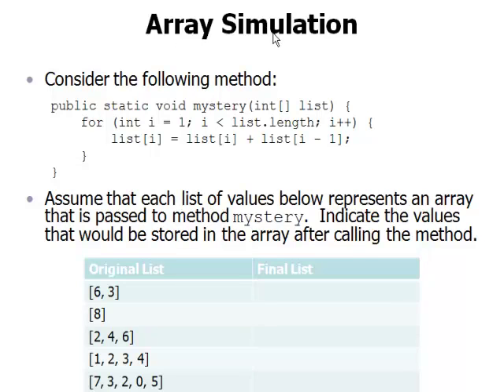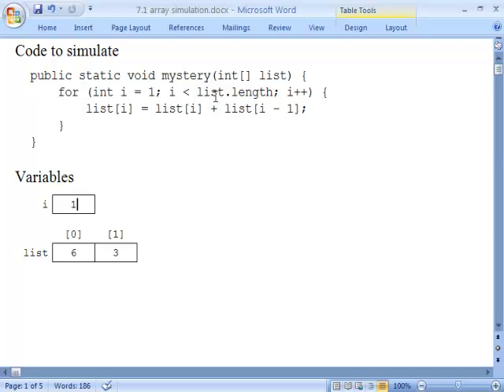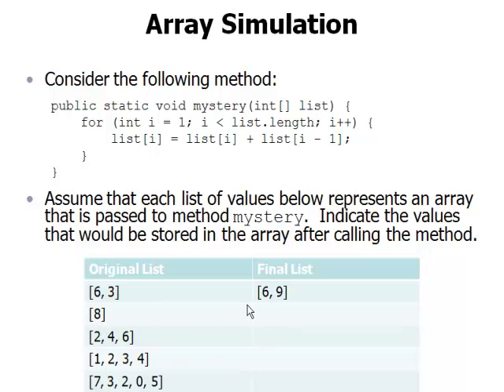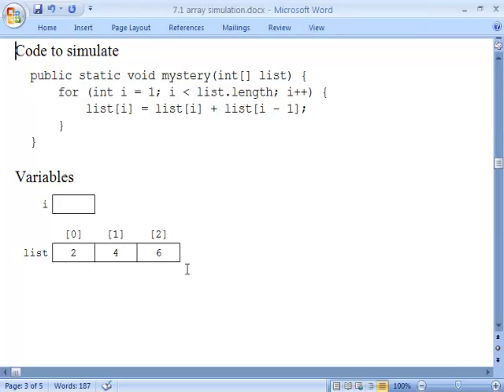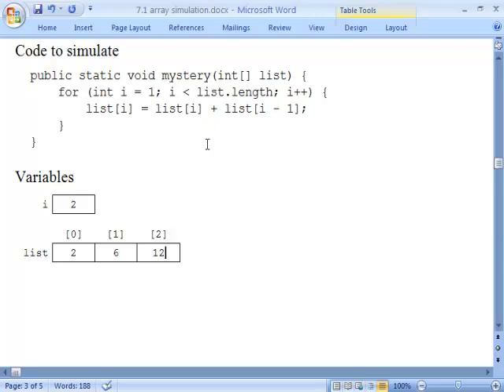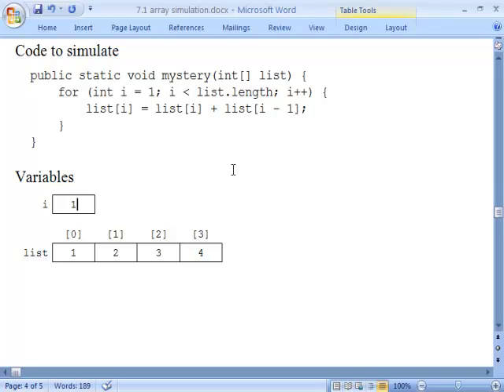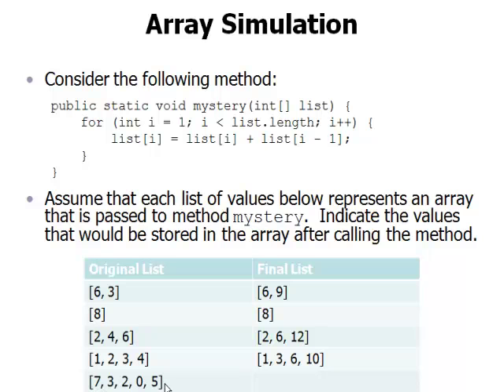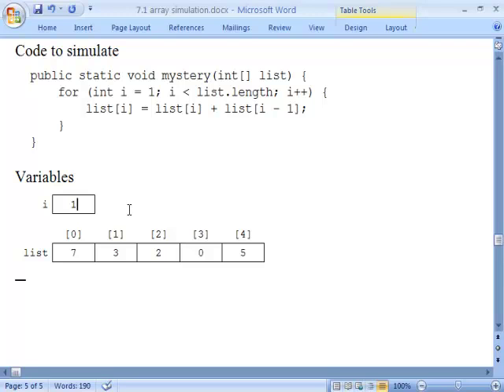BJP5 Ch. 07-1: Array Simulation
Building Java Programs, 5th edition
by Stuart Reges and Marty Stepp